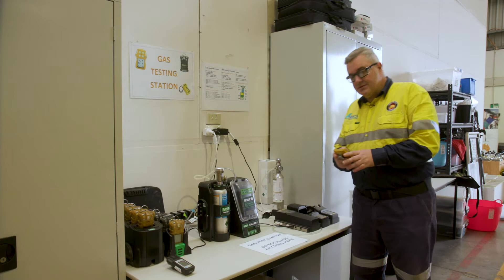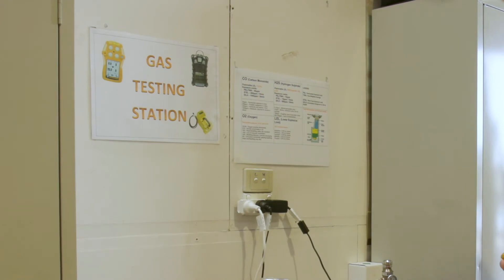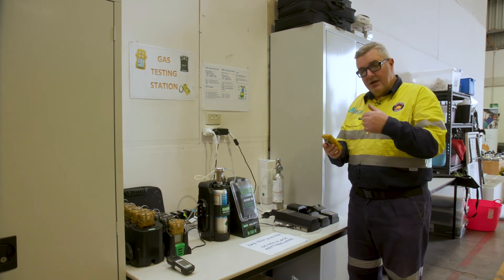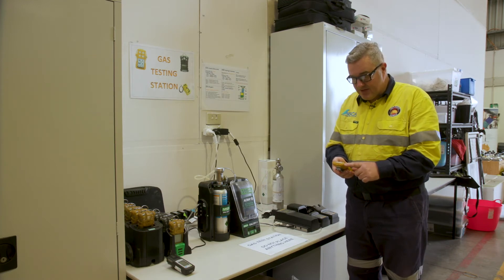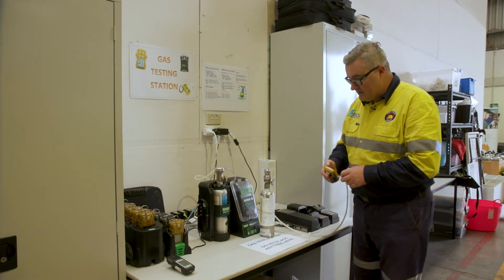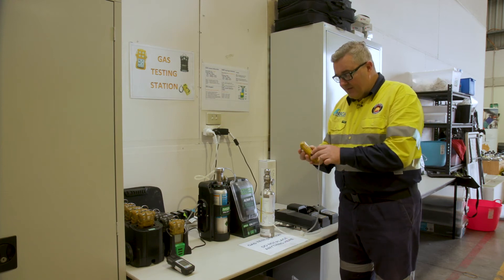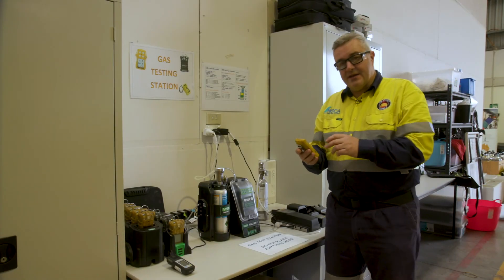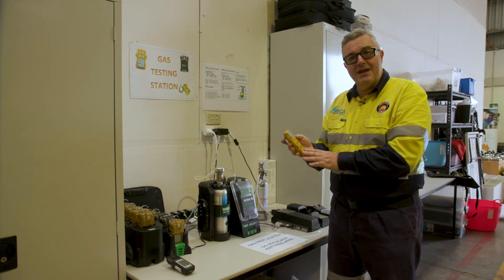How to do a Bump Test for a Gas Detector and the Gasses we check for